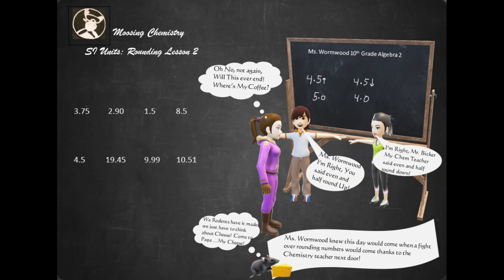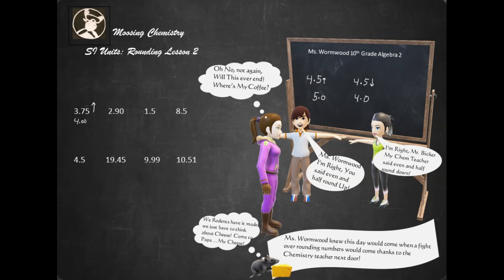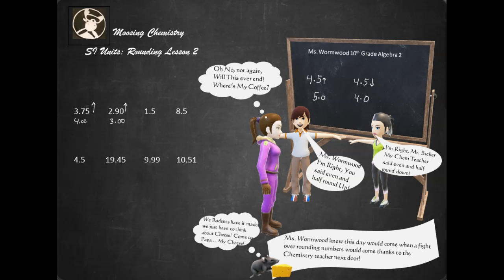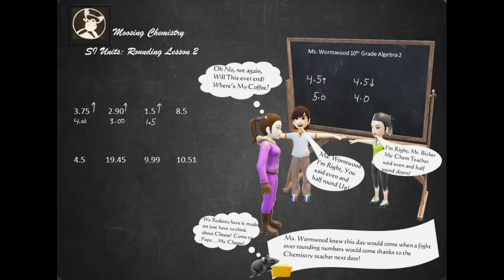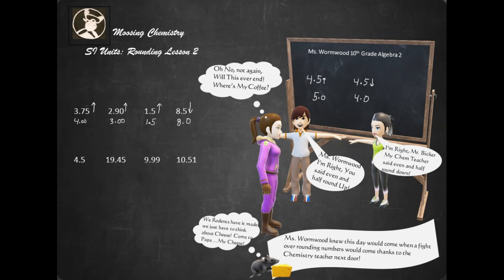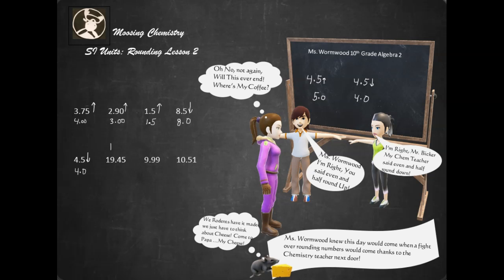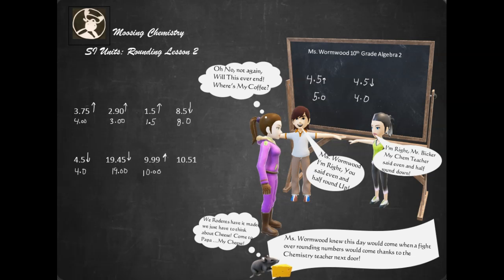SI Units: Rounding Numbers Lesson 2